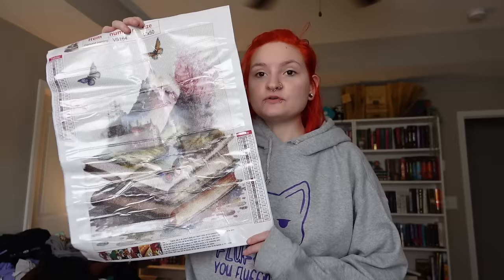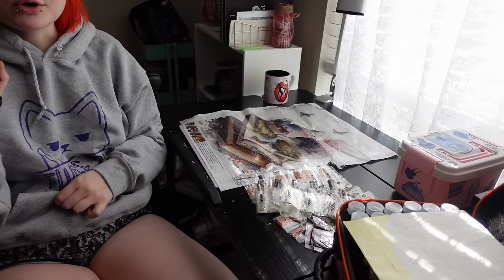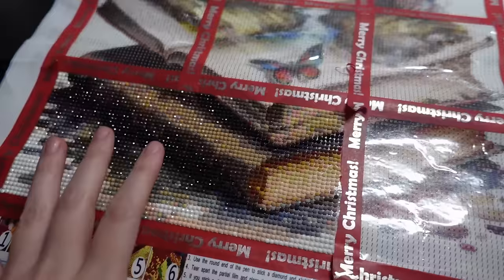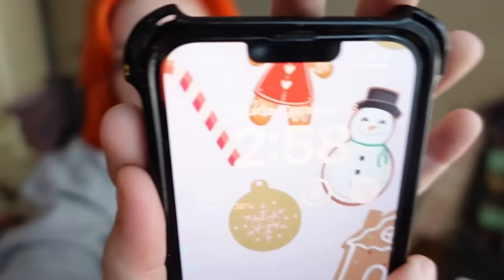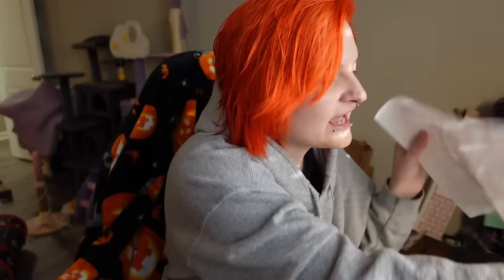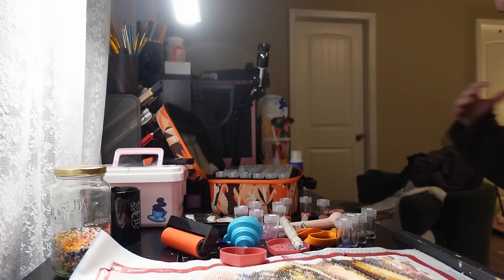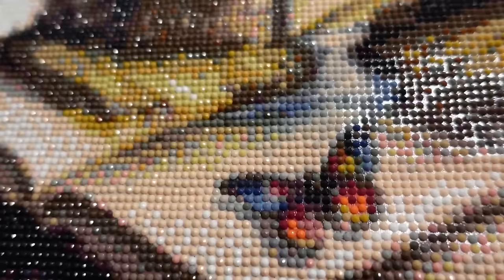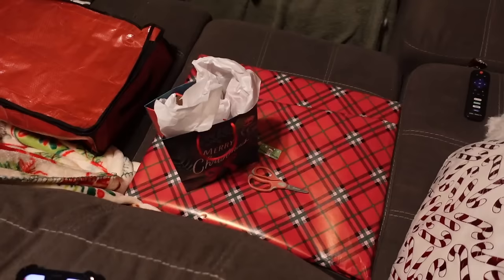diamond paint w/ me (christmas present edition) | vlogmas 2023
💙Diamond Art Supplies I use💙

❤︎MY INFO❤︎

❤︎My Channels❤︎